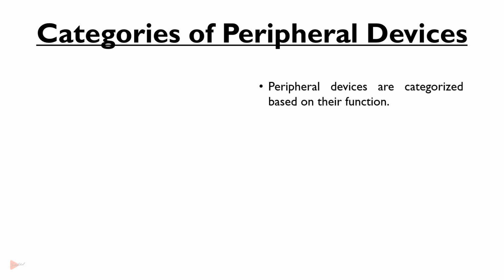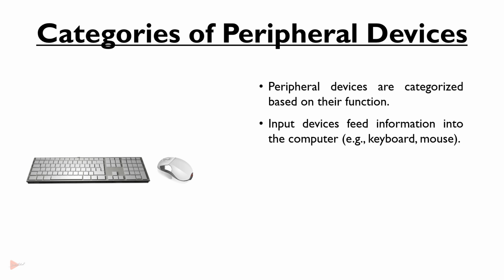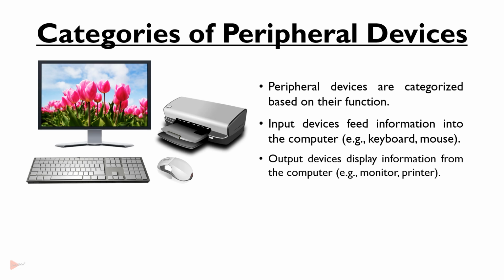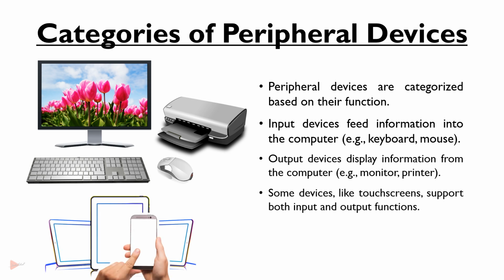Peripheral Devices (Definition, Examples, and Importance)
Ever wondered what those extra gadgets you connect to your computer are all about? In this video, we’re discussing peripheral devices—what they are, why they matter, and how they make your computer even more powerful. From keyboards and monitors to printers and drawing pads, these devices open up a whole world of possibilities!

We’ll explore the different types of peripherals, including input, output, and dual-purpose devices, and talk about how they fit into everyday life—whether you’re gaming, working, or just having fun. This tech tutorial is perfect for beginners who want to learn more about peripheral devices.

Happy learning!